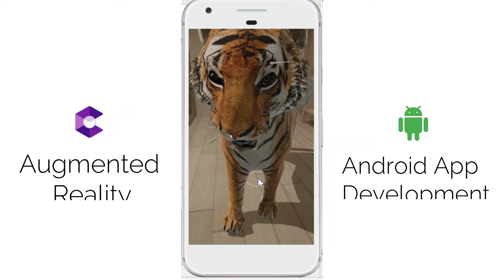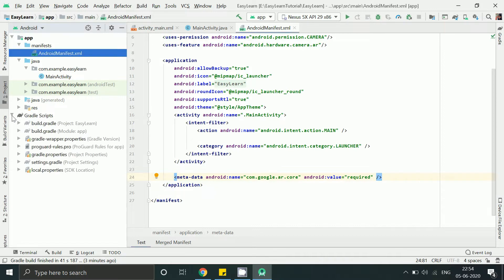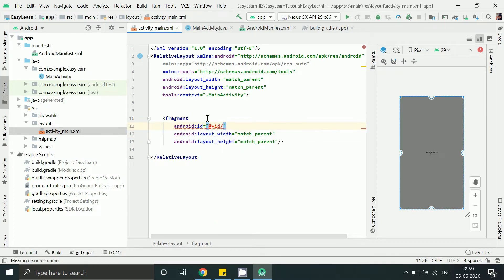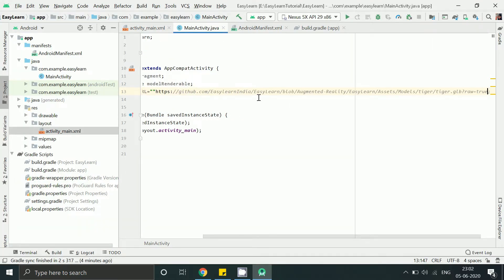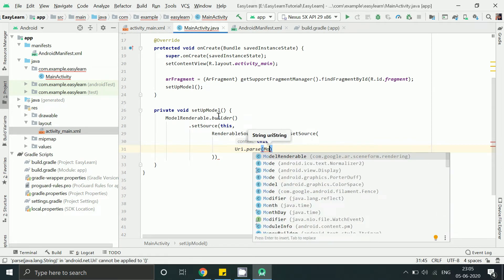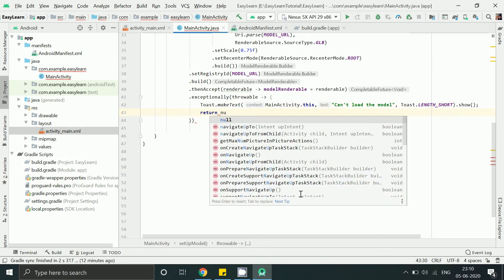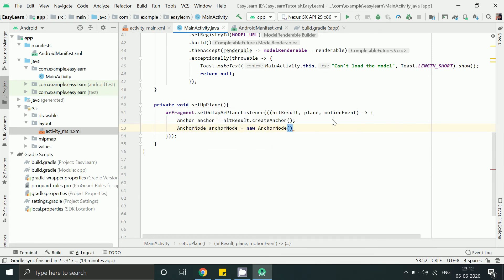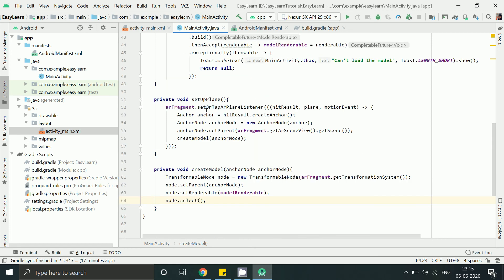Create Augmented Reality App in Android Studio | Android App Development Tutorial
How To Create AR Android App With ARCore SDK & Sceneform Library Using Android Studio | Augmented Reality App Development Series | Create First Augmented Reality App in 10 minutes.

 In this video, we will learn "How to Create your First AR Android App In Android Studio Using Java". To add AR, we are using Google's ARCore SDK and Sceneform Library.

►Create AR Android App using Android Studio With ARCore.

►Steps:
1. Api level should be Api 24 -Android 7 or above. Android Studio version Should be 3.1 or higher for Augmented Reality Apps.
2. In build.gradle of App, add a sceneform UX library and Sceneform Assets library.
3.Compile Option to support Java which is needed for Sceneform
library.
4.In Android Manifets.xml file add permission for AR features in app, Camera permission, Internet permission add meta data to make it available for "Google Play Services for AR".
5.Add the fragment as shown which is provided by Sceneform ux library.
6.Get Sample model from poly.google.com.
7.Upload the model to server and get the url.
8.Write down the code in MainActivity as shown in the tutorial.
9.Run the App.

►Finally you'll able to see your 3d model on the screen when you tap on detected plane in your space.